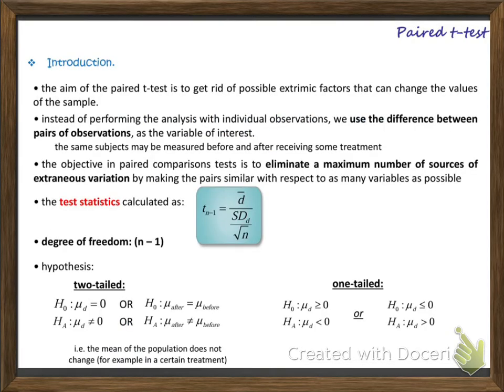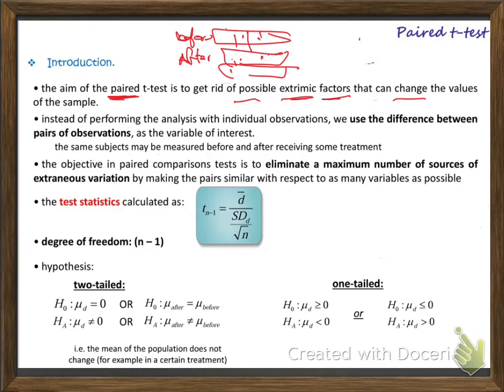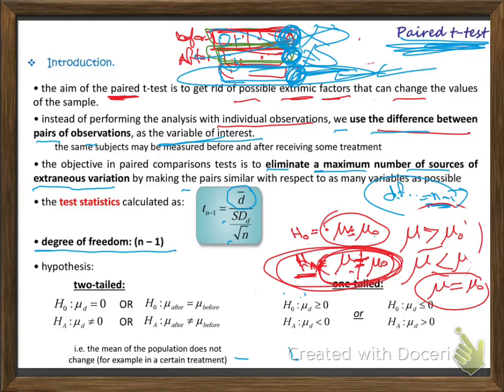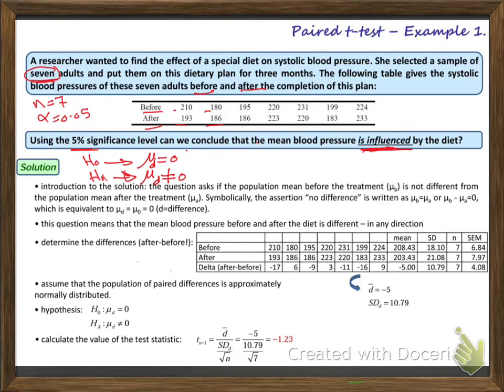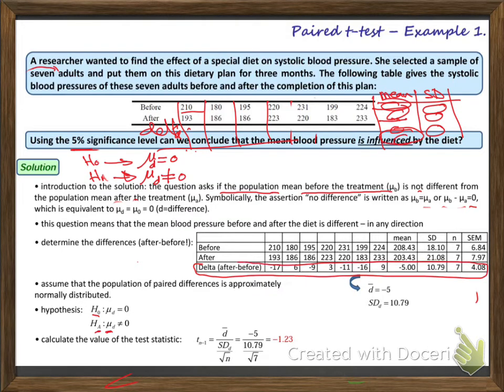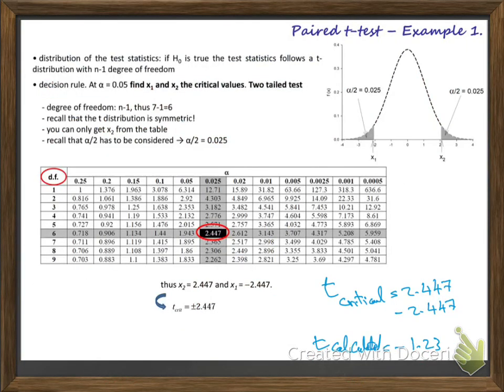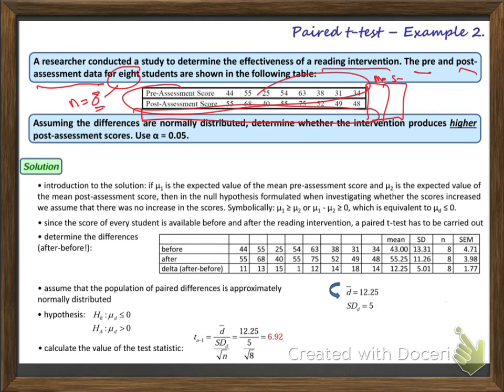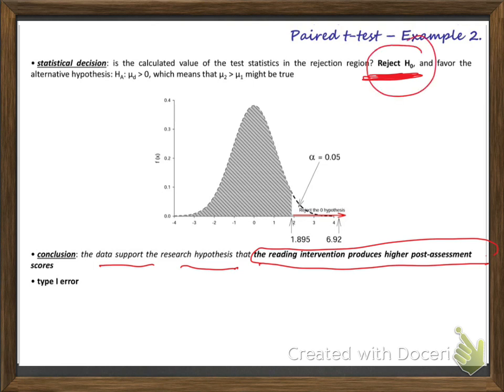Biostatistics : UniDeb Seminar 8 ( Theory & Solved problems, Paired T-Test)